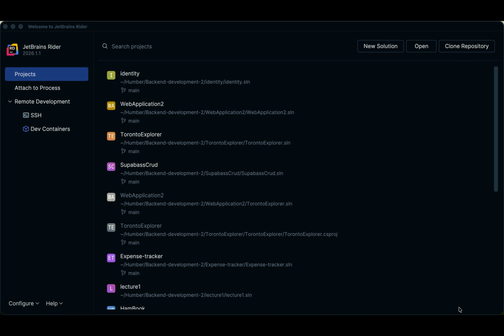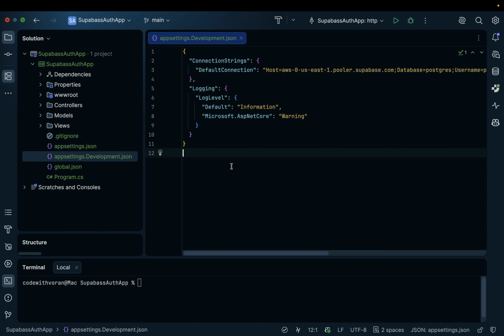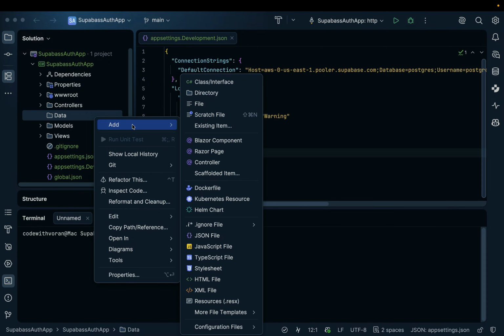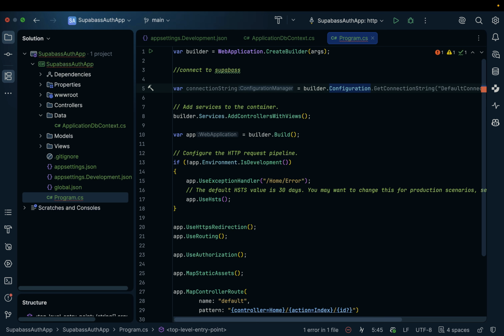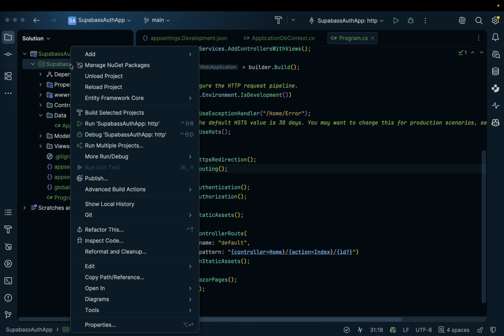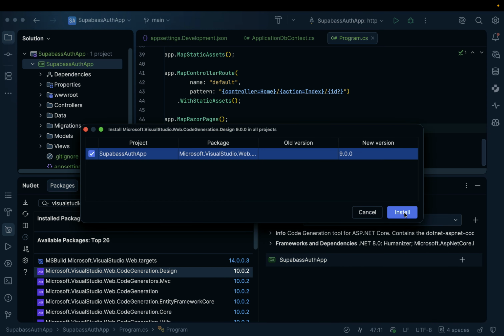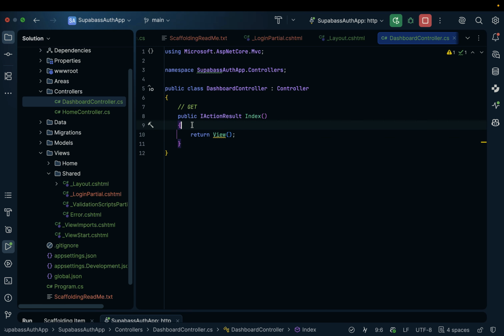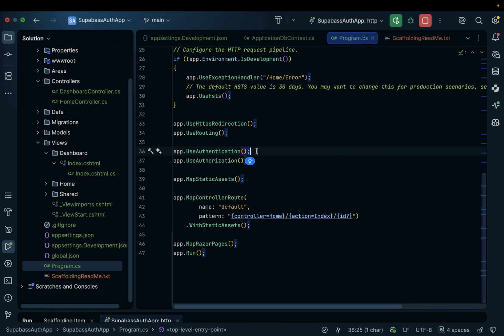ASP.NET Core Identity with Supabase PostgreSQL | Login & Registration Tutorial (.NET 9)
In this tutorial you will build a complete authentication system step by step, connecting ASP.NET Identity to a free hosted PostgreSQL database on Supabase using Entity Framework Core and Npgsql.

What you will learn:

What you'll learn:
• Configure ASP.NET Core Identity
• Connect ASP.NET Core to Supabase PostgreSQL
• Set up Entity Framework Core
• Create and apply database migrations
• Configure ApplicationDbContext
• Configure password requirements
• Use Razor Pages with Identity
• Implement user registration and login
• Secure your ASP.NET Core application